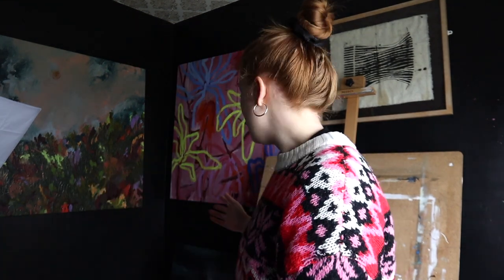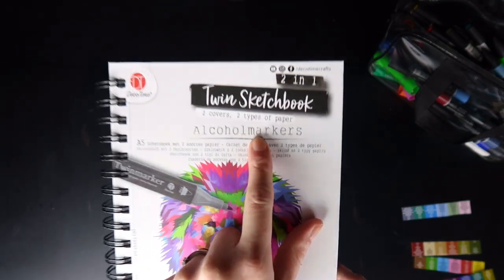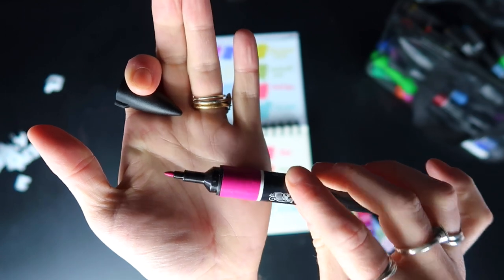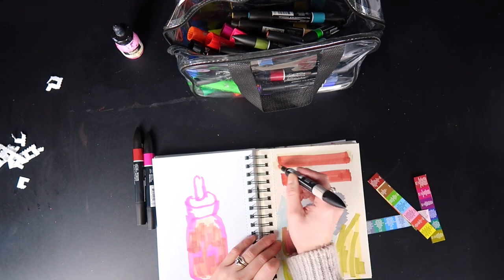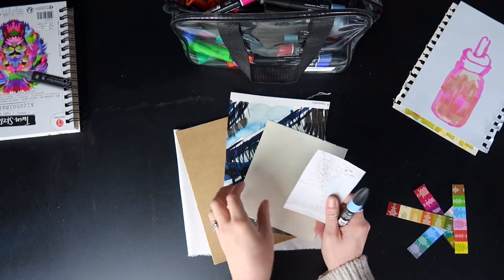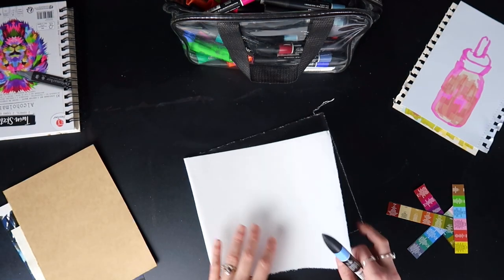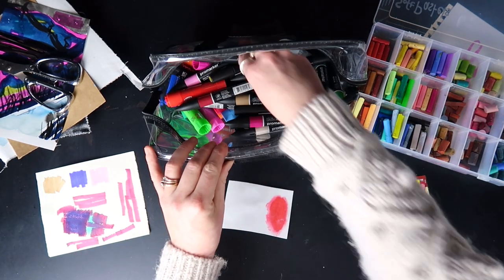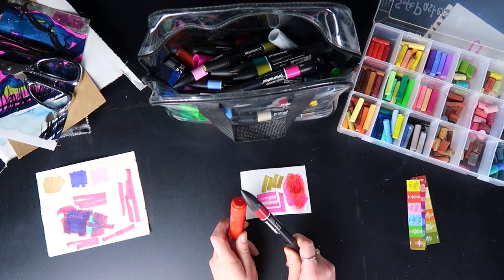WINSOR & NEWTON PROMARKERS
STUDIO VLOG 40 - I can not lie, I am still rummaging around for that little thing we call “creative mojo”. So I decided to continue with some of the fabulous advice that was given last week. So we are going to play around with some new materials, do a bit of swatching and throw in some mixed media experimenting for good measure!

LINKS:
Winsor & Newton, Promarker Landscape Tones I *
Winsor & Newton, Promarker, Mid Tones *
Winsor & Newton, Promarker, Rich Tones *
Winsor & Newton, Promarker, Skyscape Tones *

***The music was taken from iMovie or YouTube Library - I did not create the music and have no artistic licence over them***